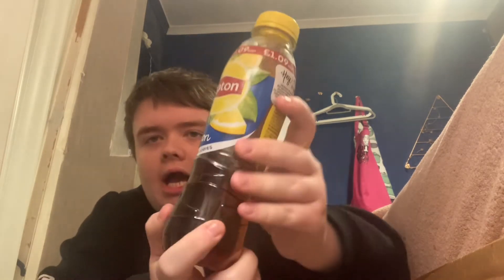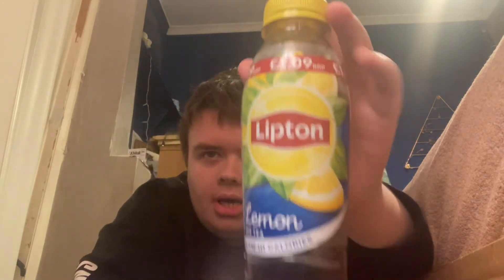Lipton | Lemon Ice Tea 500ml Review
It was really nice the smell but not as strong as you would think of.

JOSHSS ACROSS THE INTERNET:
FAQ:
Where are you from? : The UK!:
How old are you?: l'm 16 years old.
What do you record with? My iPad mini 6, iPhone SE2!
What do you edit with? : I use VN to edit!